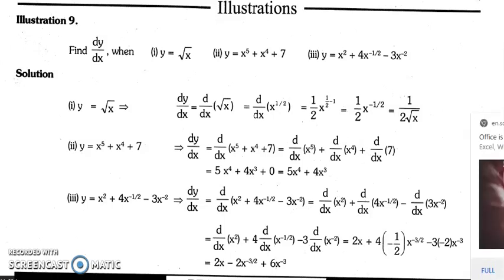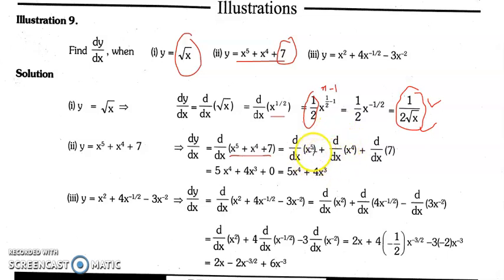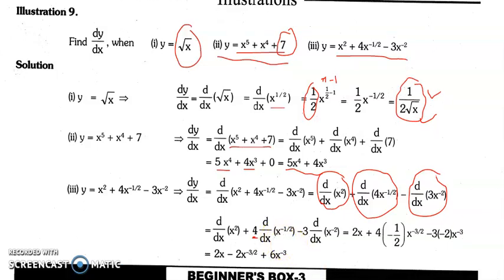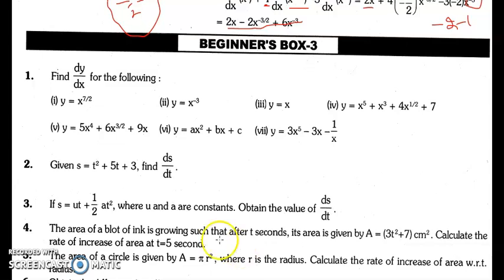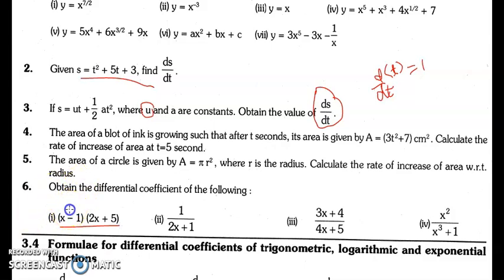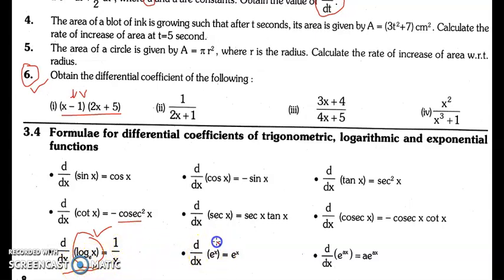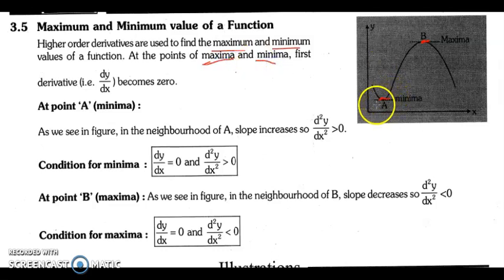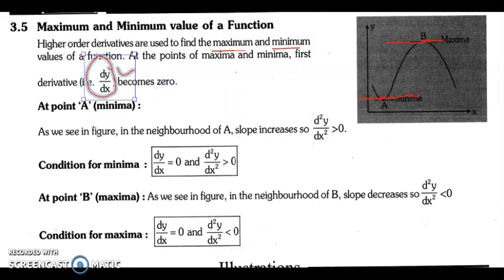Physics class 11 Topic Differentiation video2